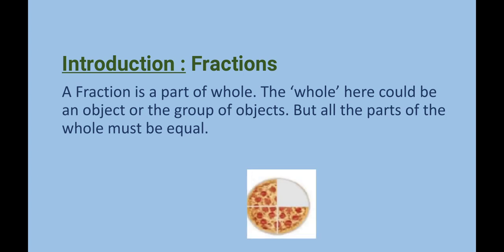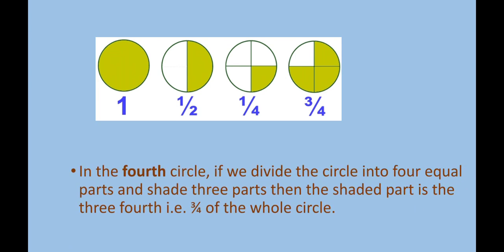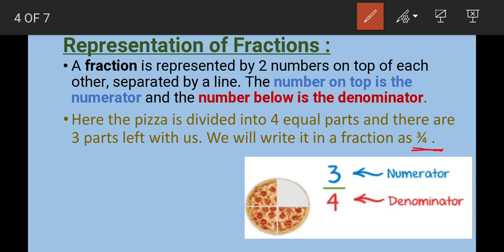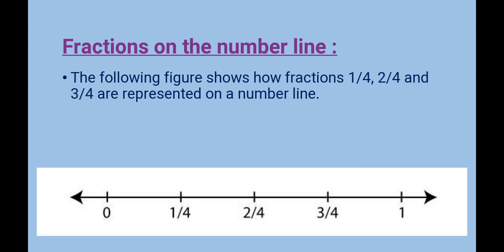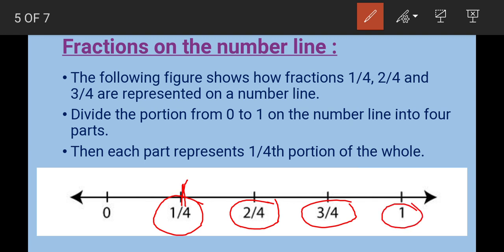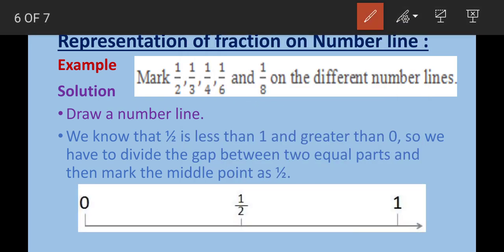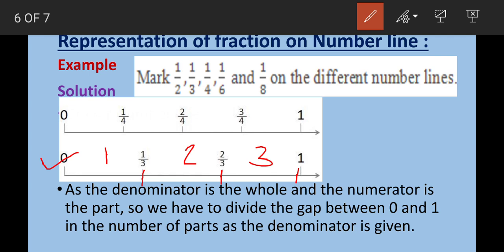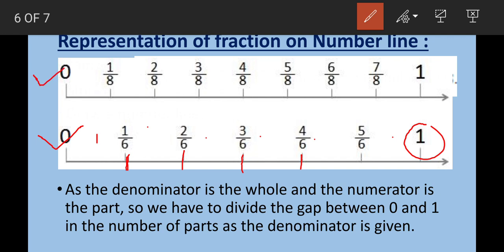Fractions | Introduction and Fractions on number line | Mathematics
This video includes Introduction of fraction, numerator and denominator, representation of fraction on number line from Fraction chapter, Mathematics.